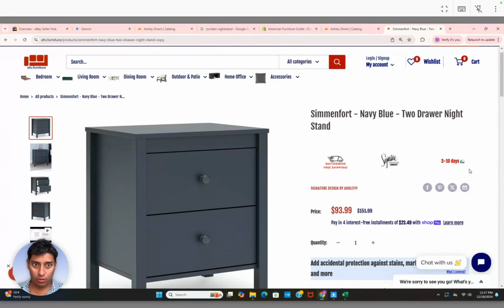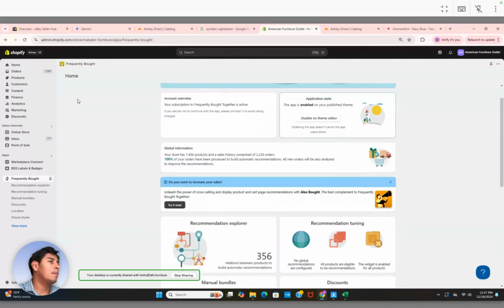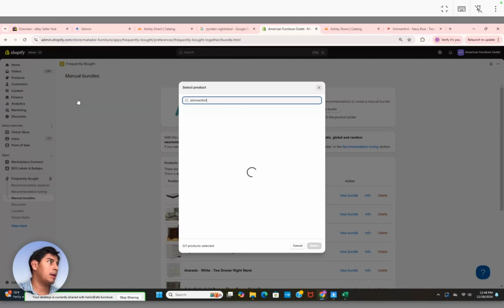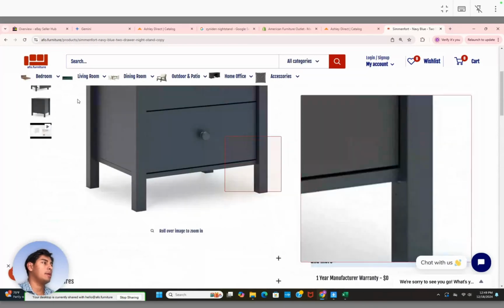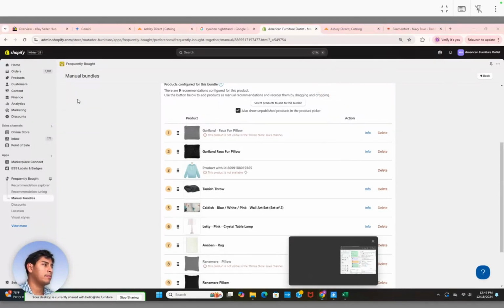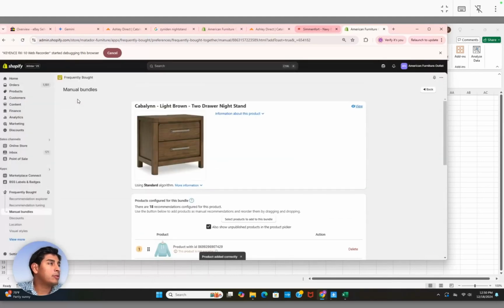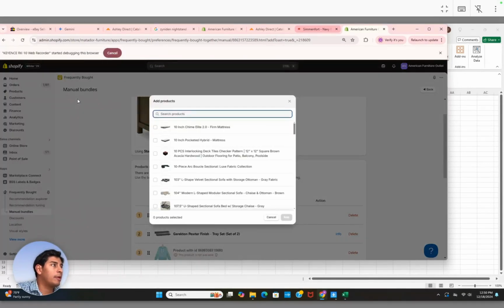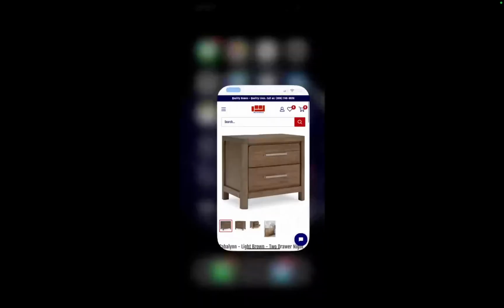Sell More Furniture: Shopify Upselling App for Higher Conversions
Learn how to effectively upsell furniture on your Shopify store with the "Frequently Bought" app. This video covers installation, setup, and how to choose the right products to increase your revenue.